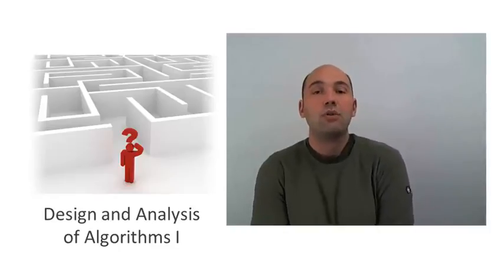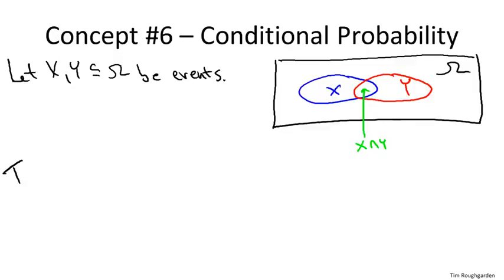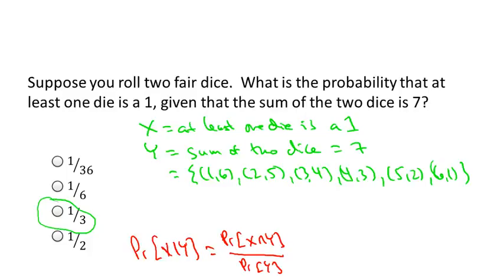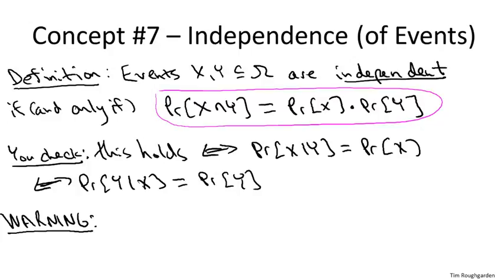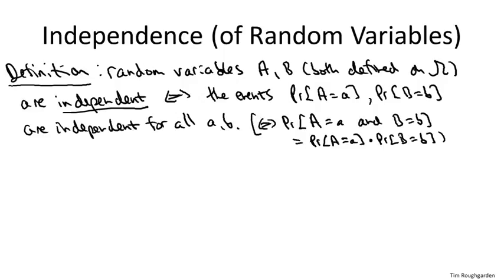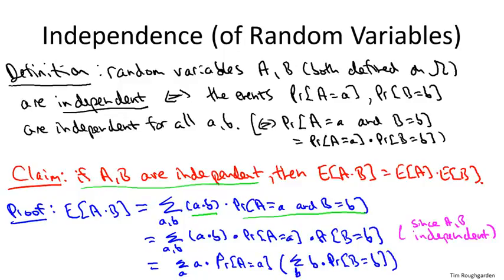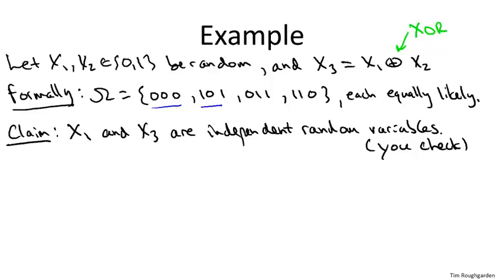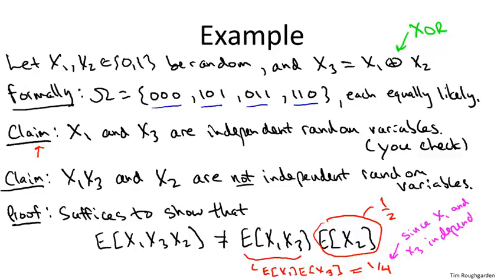Probability Review II 9